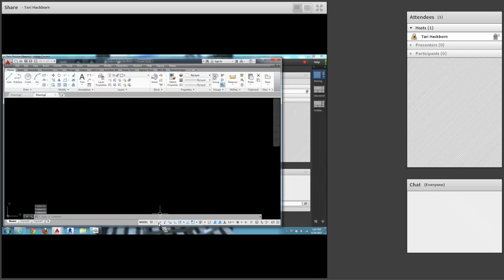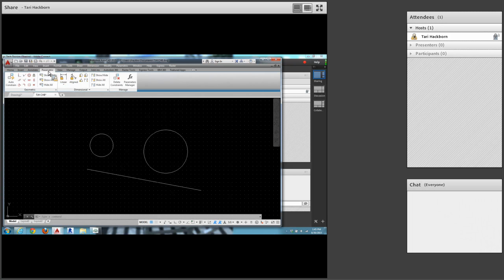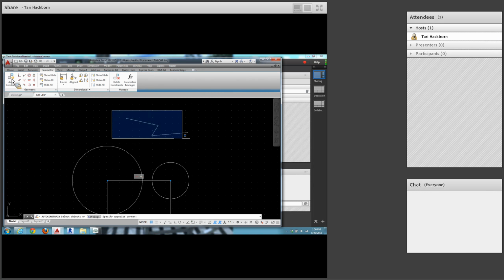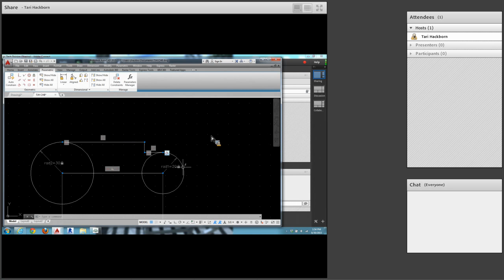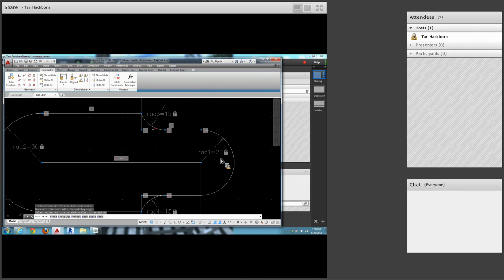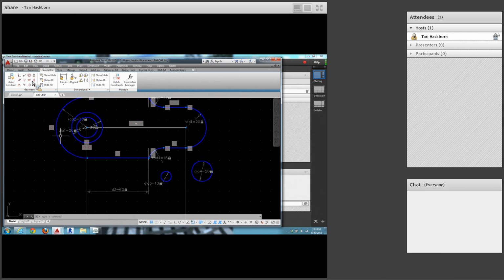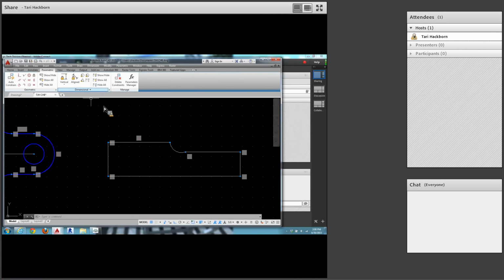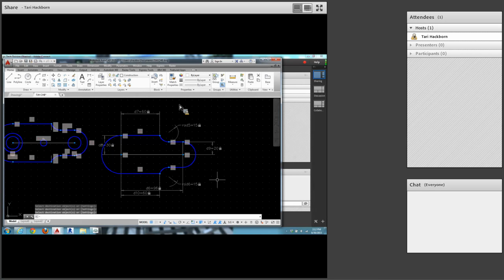Fall 2015 CH8 0